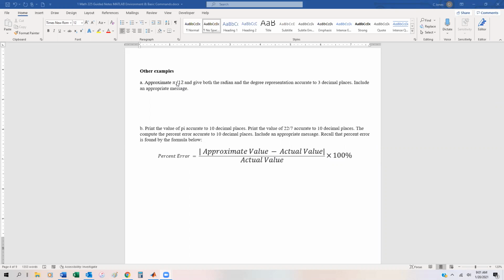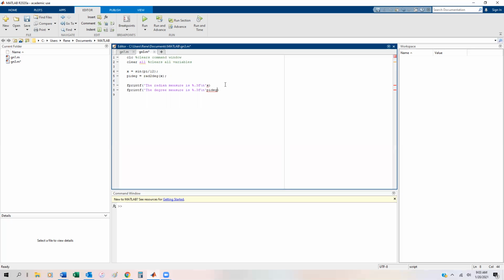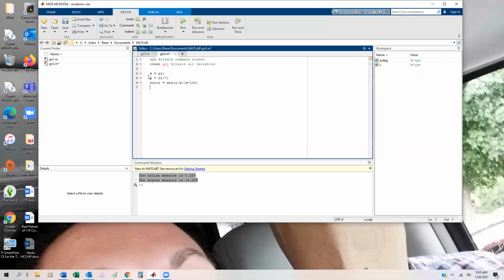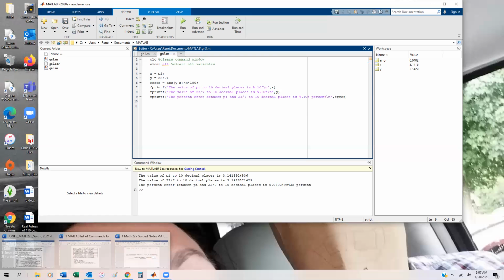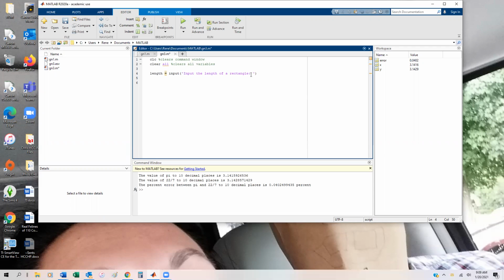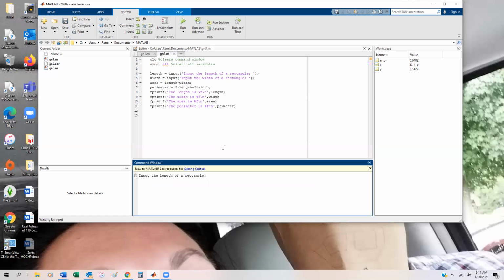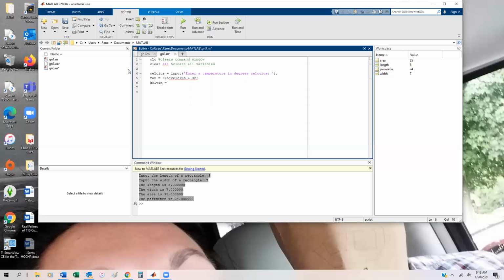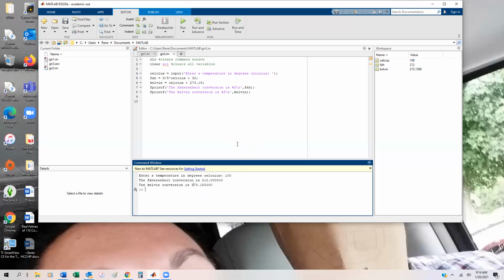1 3 MATLAB Environment Input and Output